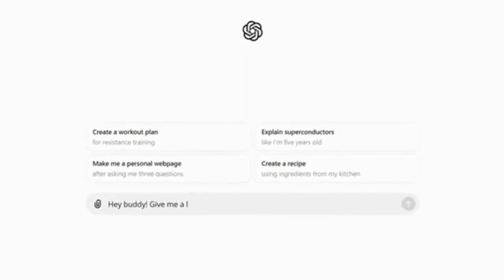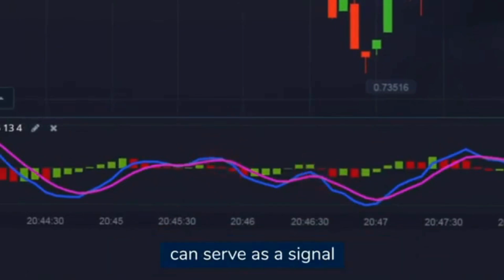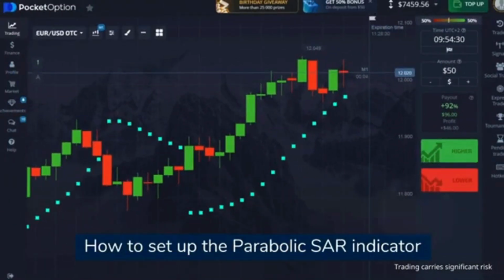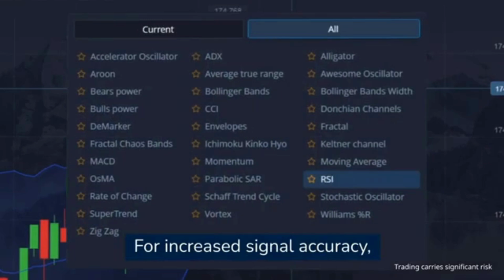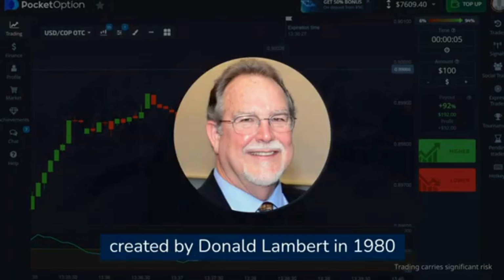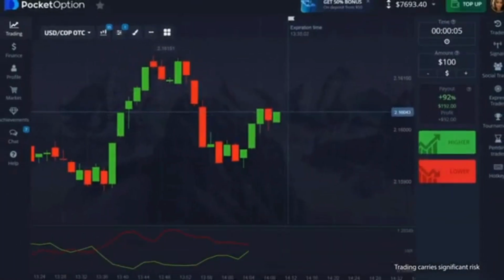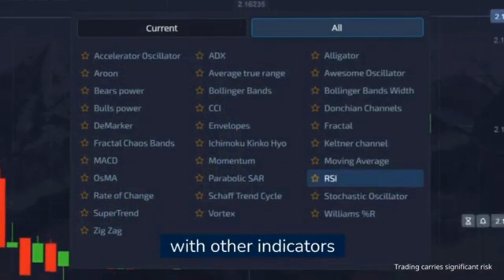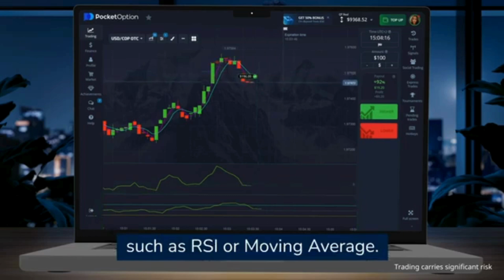Pocket Option 👉 Best Trading strategy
Pocket option  👉 AI Feature

 Long Term Projects ✅
Best Sites for swapping Crypto

*REQUIRED DISCLOSURE: Nothing in this video is meant to guarantee  income or profit in any way. Results can vary in business. Any results shown/given here are for hypothetical example purposes only and may represent exceptional, not typical results. Your results could be different. Seek the counsel of a qualified financial advisor for such. The speaker is sharing only personal opinions and experiences for informational, educational, entertainment, or documentary purposes. Trading/investing/business carries risk. share his only journey, Past performance is not an indication of future results. Never risk funds you are not willing to lose.